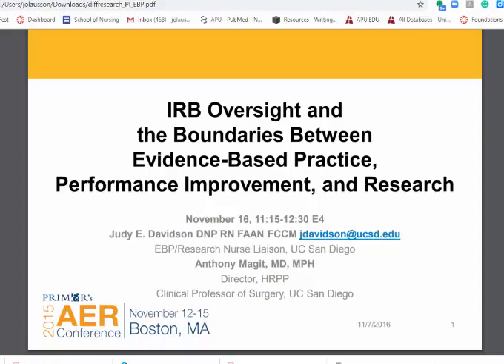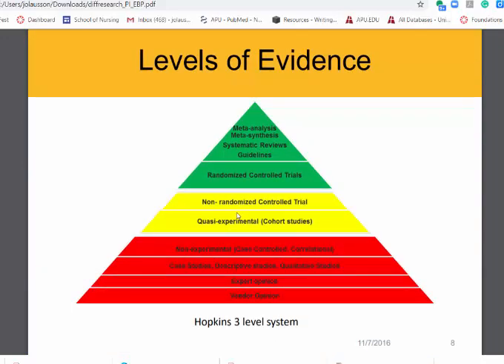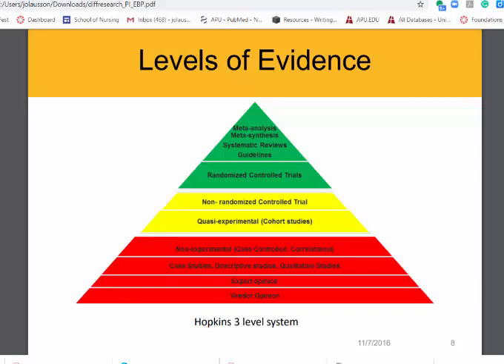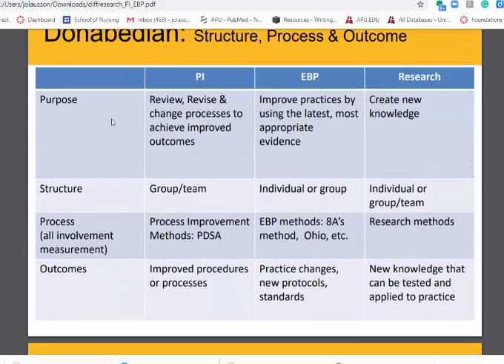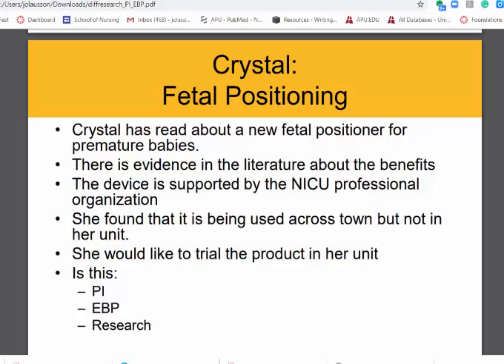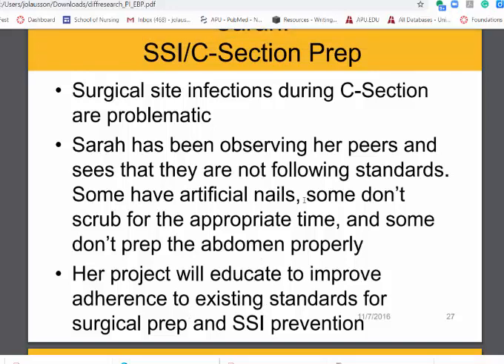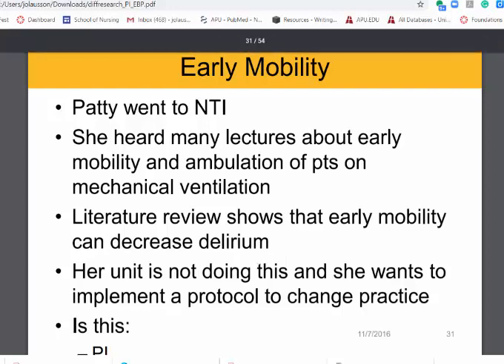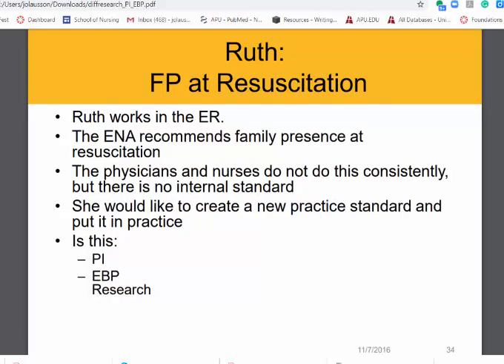EBP versus research